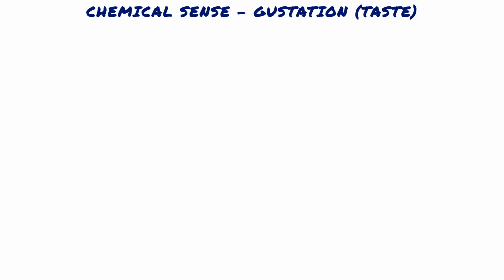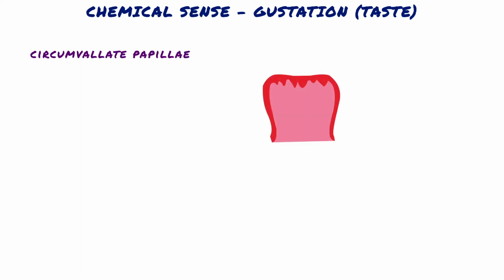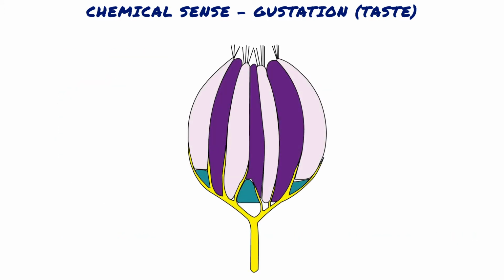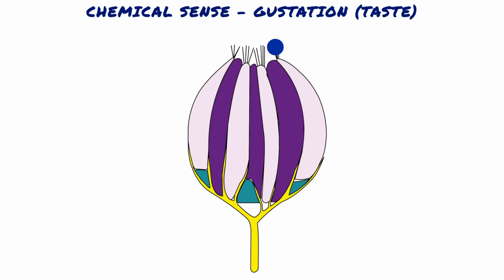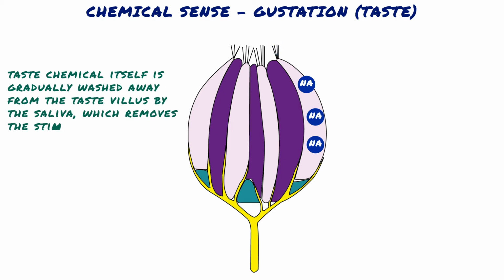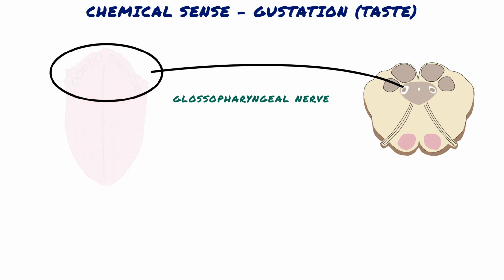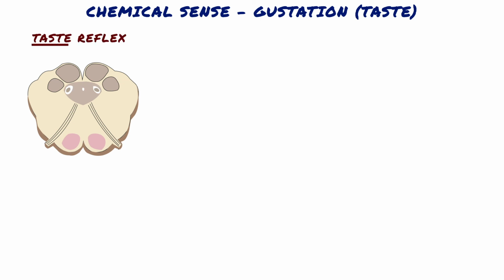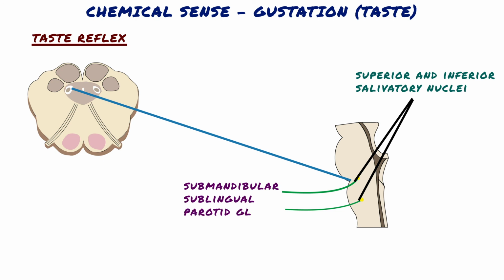Gustation // Neurology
Short video for medical students.